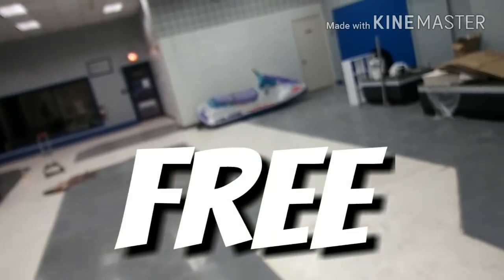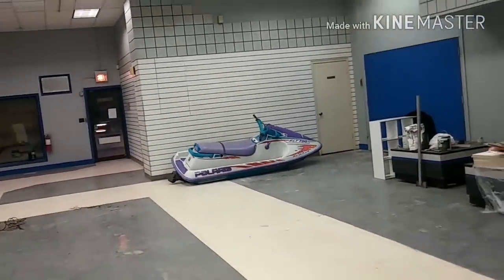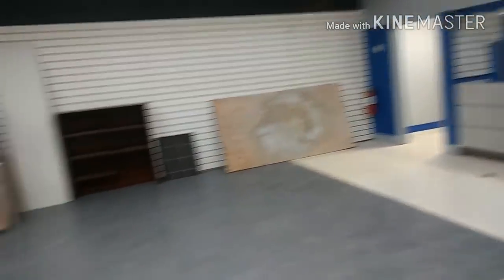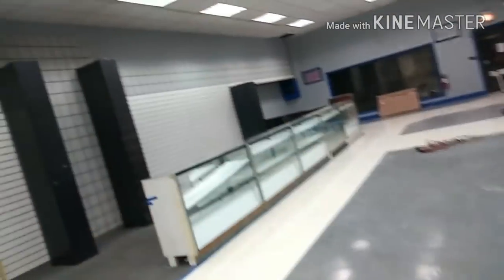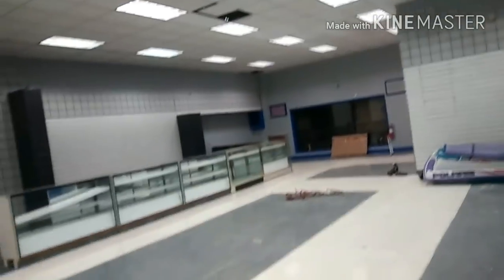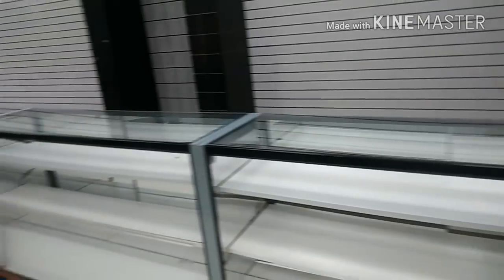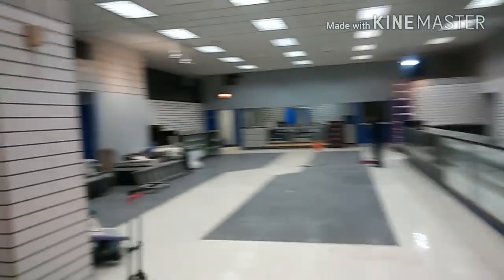Cleaning up the shop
Adding display cabinets